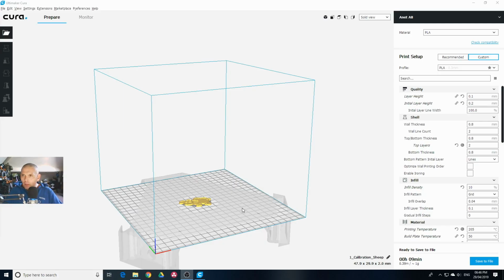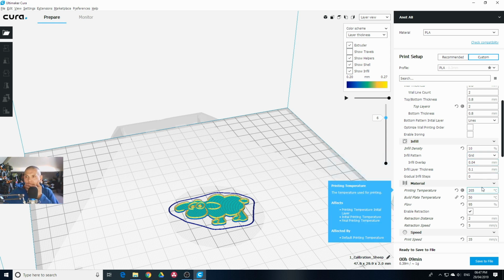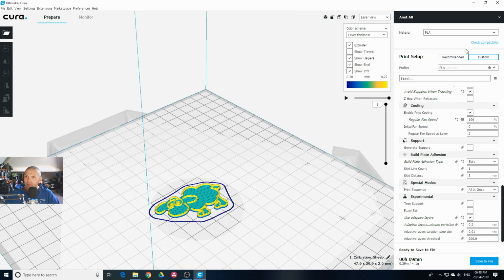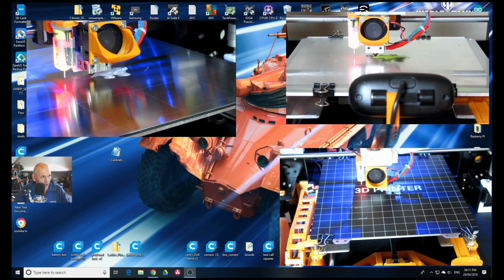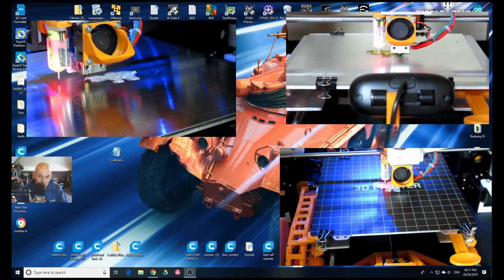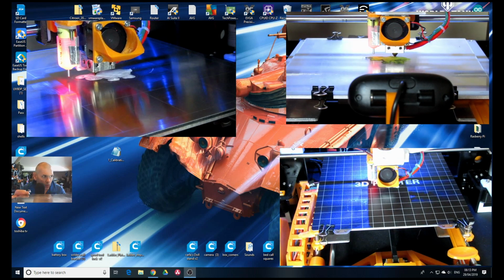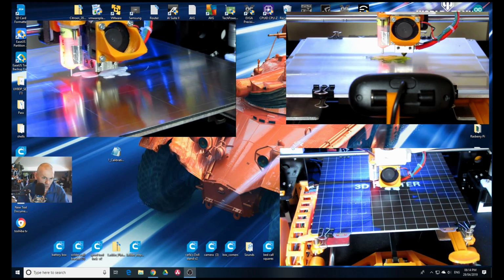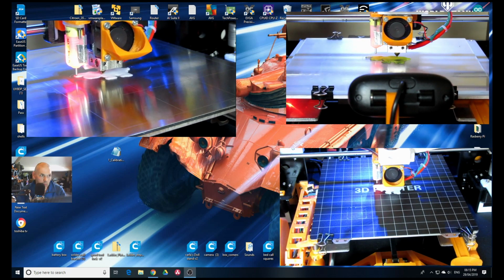3D Printer Bed Surface Types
3D Printer Bed  Surface Types
spring steel plate